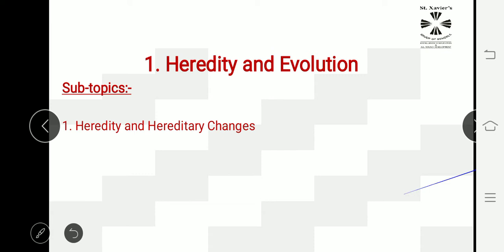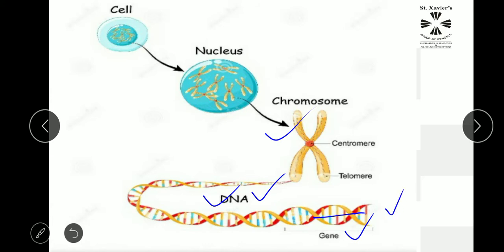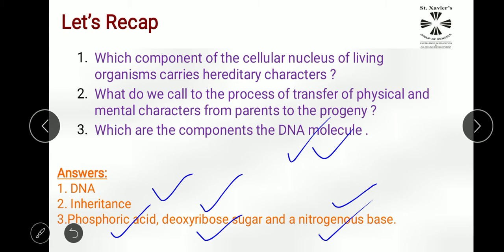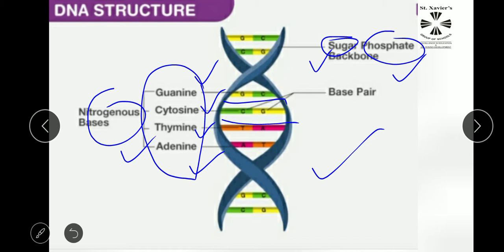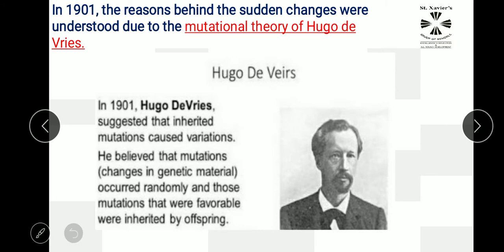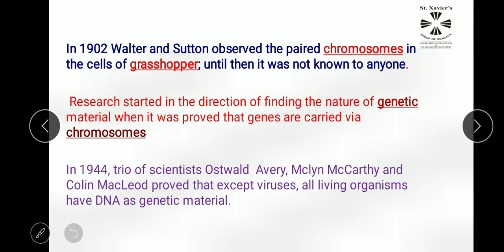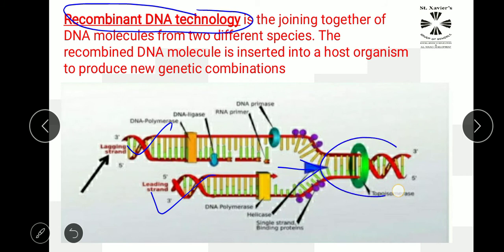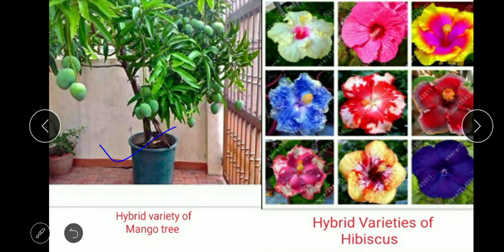Heredity and evolution part 1, Maharashtra board